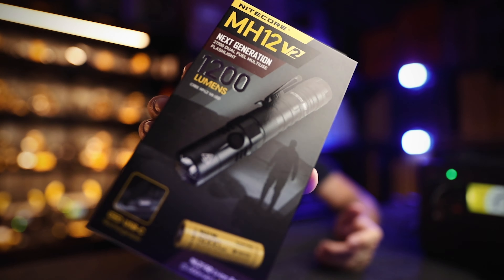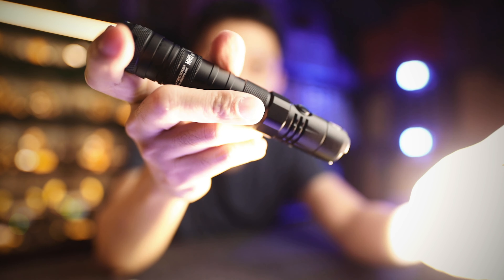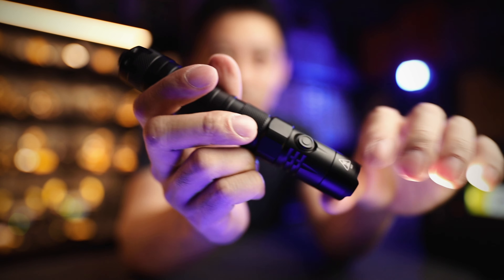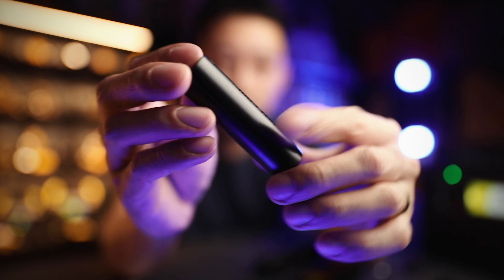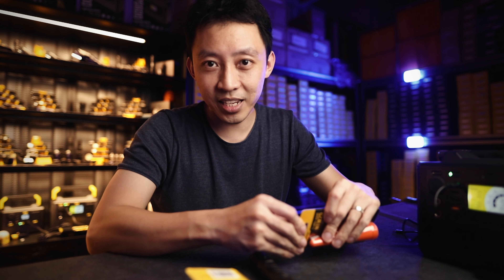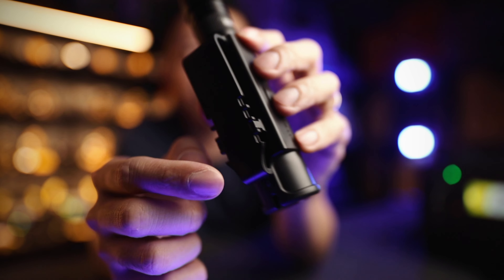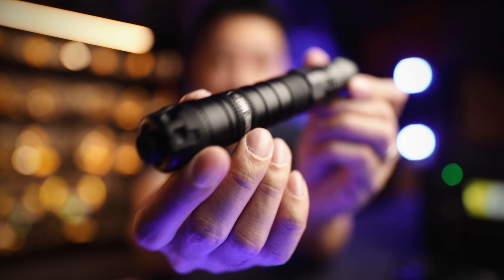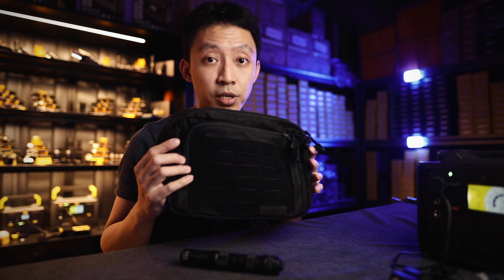Nitecore MH12 V2 (1200 lumens) - The Next Generation of Rechargeable Tactical Lights!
If you've been looking for an all-round flashlight to replace your current gear; this is the best time to order as I'm doing a launch special during NDP 2020.

1.
2. Join the Nitecore Owner's Facebook Group to get your questions answered, get the latest deals, and see how others use their gear!